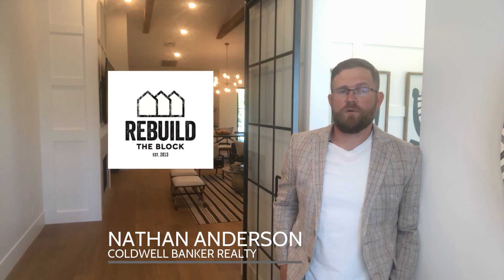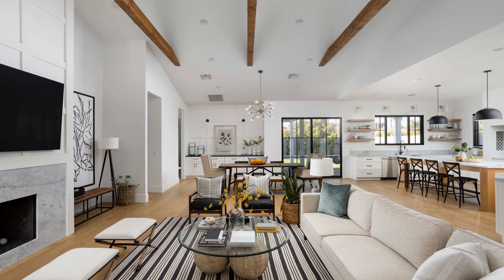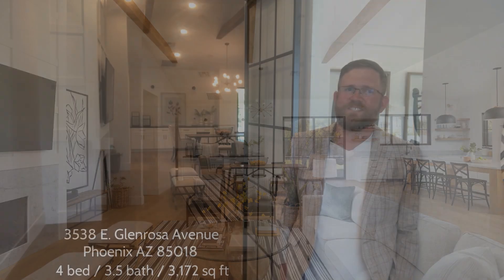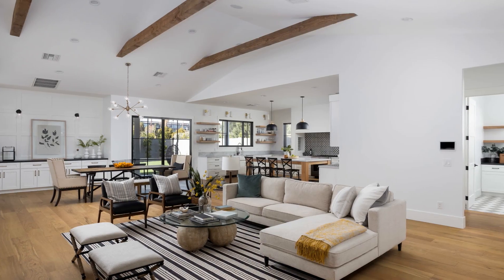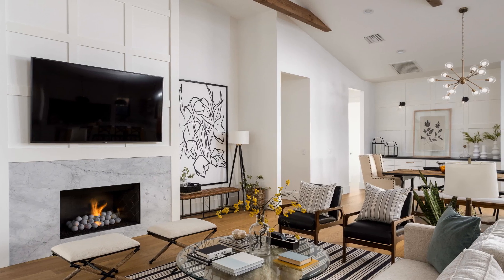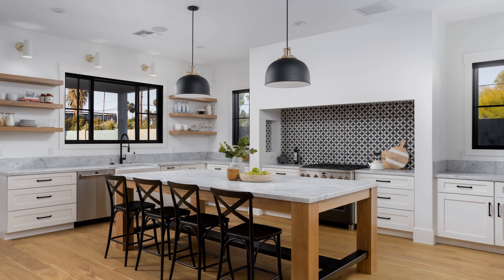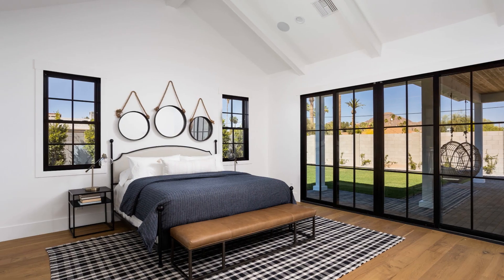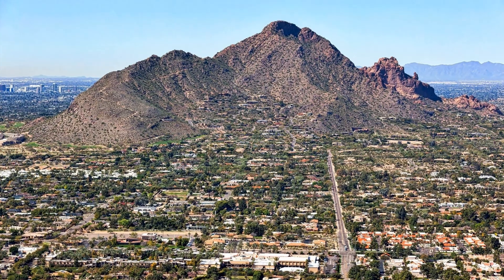Arcadia New Construction Home virtual tour 3538 E. Glenrosa Avenue, Phoenix AZ 85018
My marketing services through Equity Title help the Arizona Real Estates with marketing tools, technology tips, Title Research.